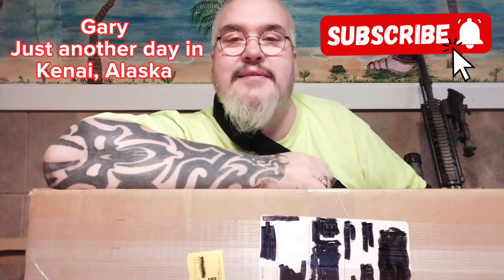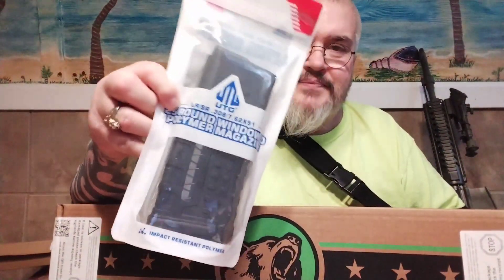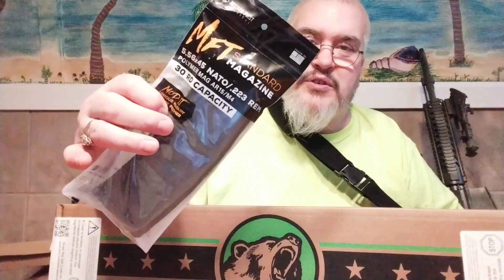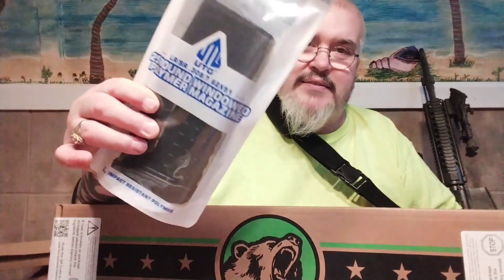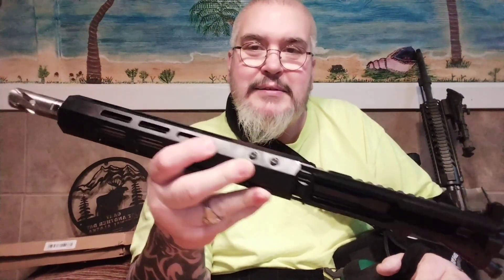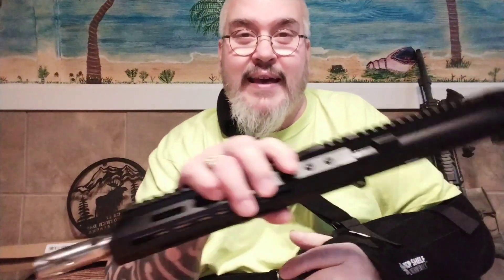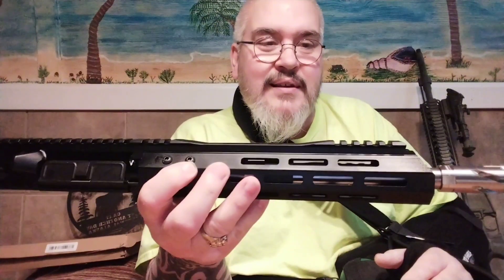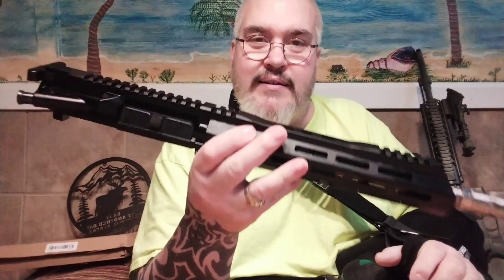BC-15 #.223 wylde upper #10.5' 416R SS M4 Barrel #1:7 Twist